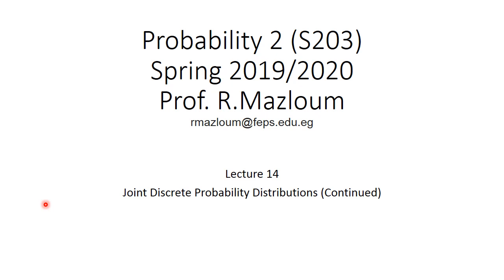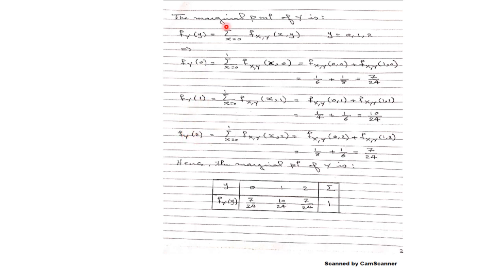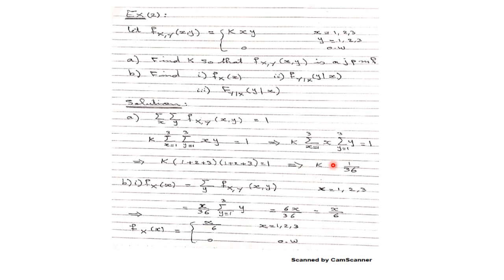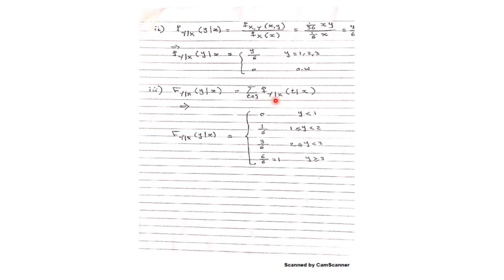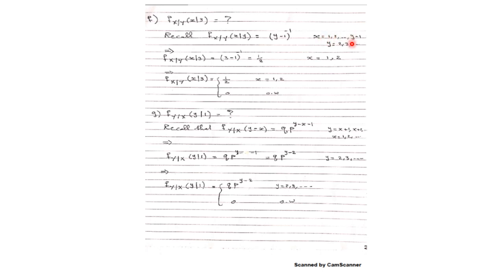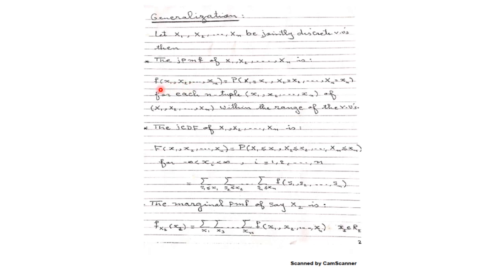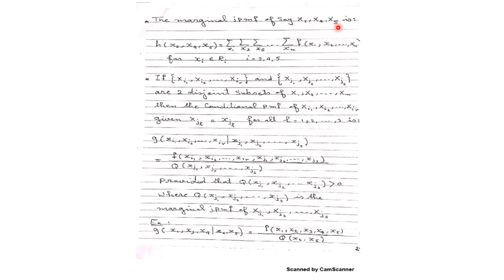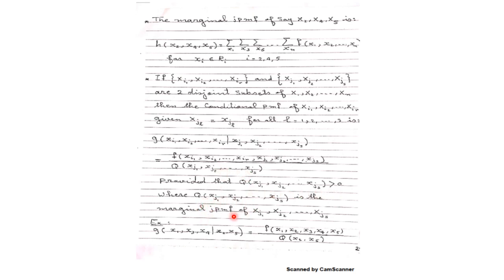Probability 2, Lecture 14, Dr. Reda Mazloum, 25/3/2020, English Section, Department of Statistics